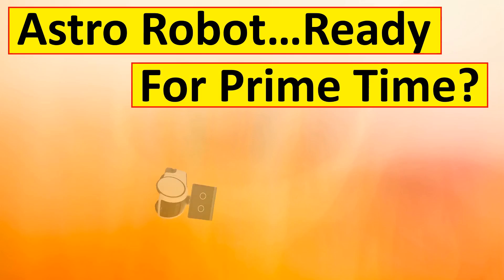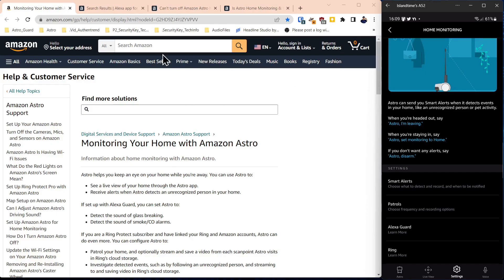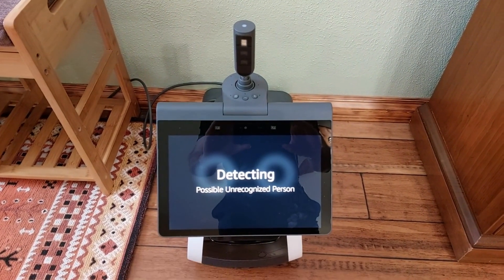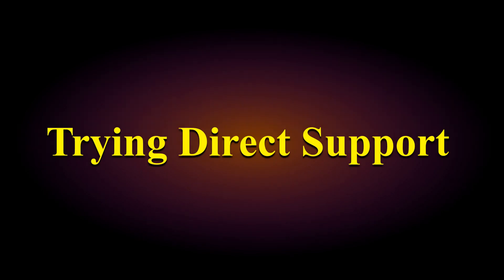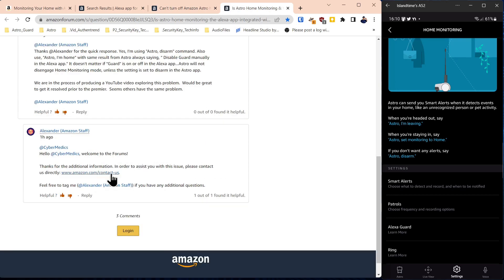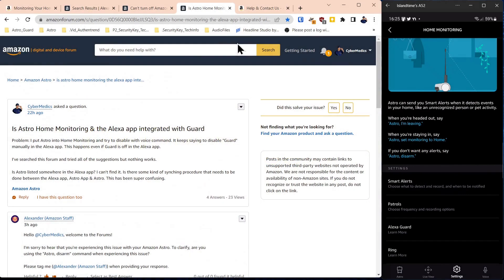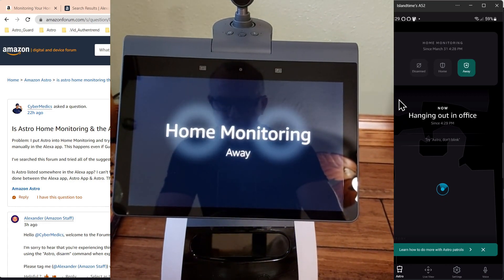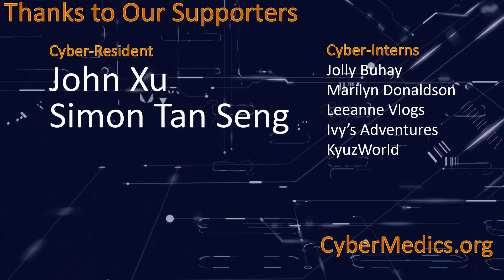How to Resolve Astro Robot Technical Issues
Astro can be engaged as a home surveillance robot to help protect your home.  You have to turn on “Home Monitoring” for this service.  Once engaged it is hard to turn off.  Today we explore this issue.

Referenced in Video:
- Monitoring Your Home with Amazon Astro
- Is Astro Home Monitoring & the Alexa app integrated with Guard